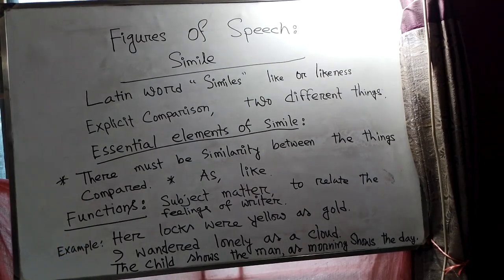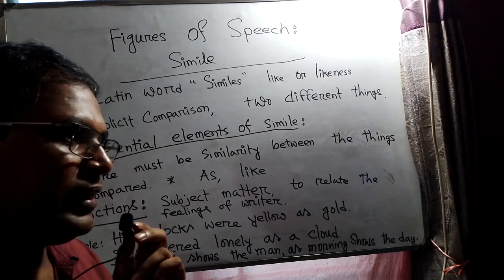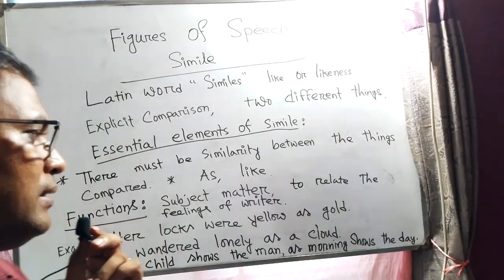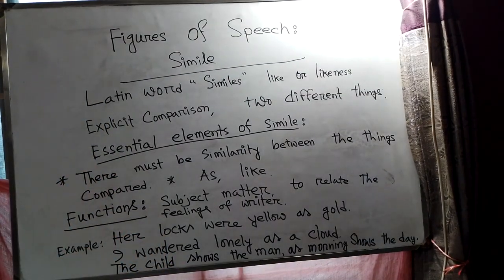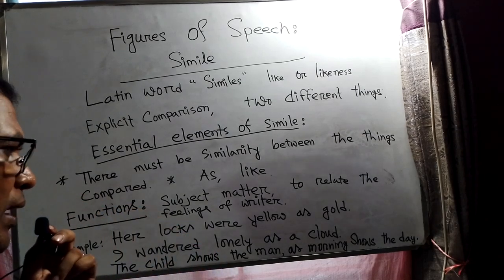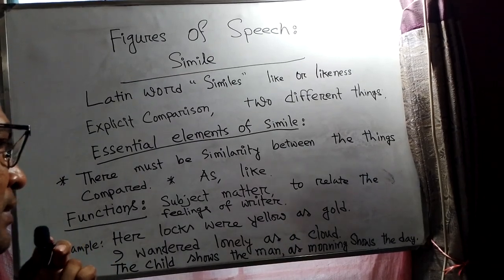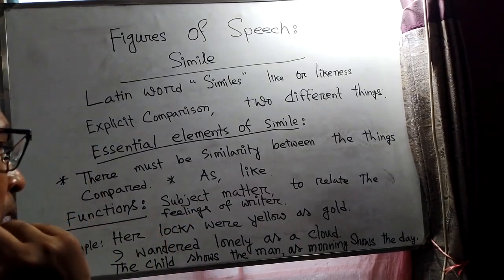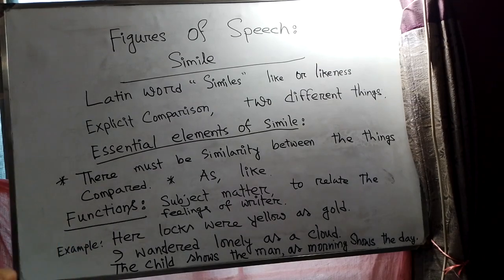Figures of Speech: Exploring Simile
"Welcome to Simile, where we explore the power of comparisons in language and beyond. Join us as we unravel the art of similes—those vivid expressions that paint pictures with words. From literary classics to everyday speech, we delve into how similes enrich communication, ignite imagination, and deepen understanding. Whether you're a wordsmith, a curious learner, or simply intrigued by the beauty of language, Simile is your gateway to discovering the metaphorical magic all around us."